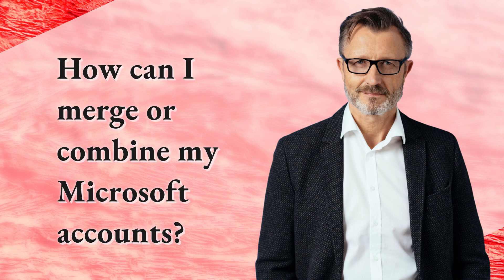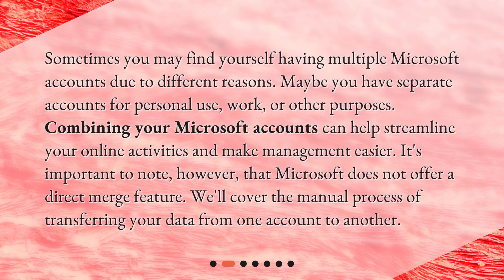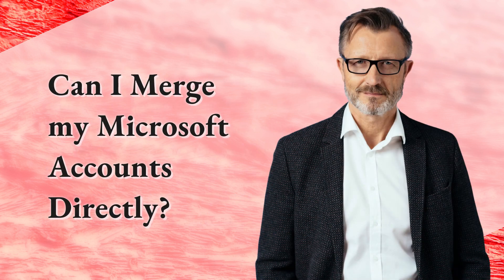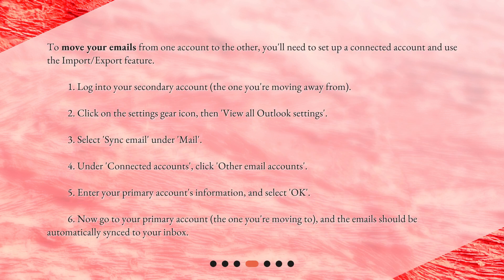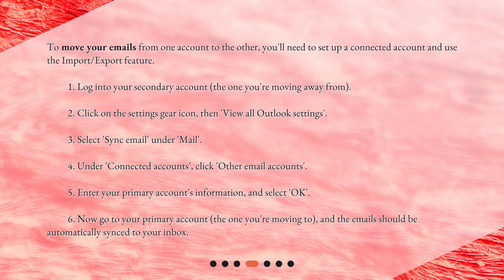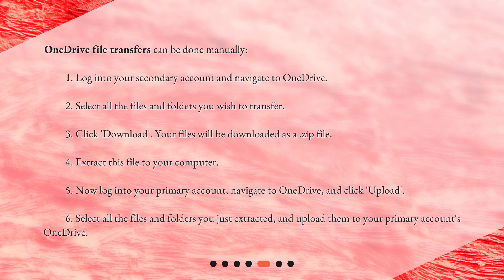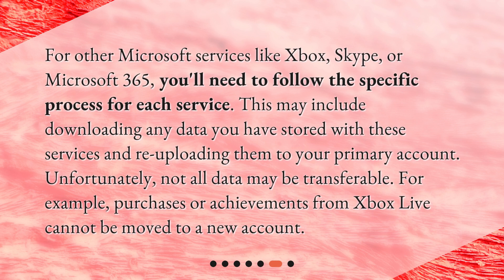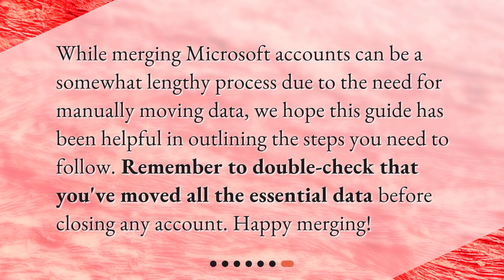How can I merge or combine my Microsoft accounts?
Merging Microsoft Accounts: A Comprehensive Guide • Learn how to merge or combine your Microsoft accounts in this comprehensive guide! We'll walk you through the process step by step and show you how to transfer your emails and OneDrive files. Say goodbye to managing multiple accounts and hello to a streamlined online experience.

00:00 • How can I merge or combine my Microsoft accounts?
00:19 • Why Merge Microsoft Accounts?
00:51 • Can I Merge my Microsoft Accounts Directly?
01:13 • How Do I Move my Emails?
01:56 • How Do I Transfer my OneDrive Files?
02:35 • What about other Microsoft services?